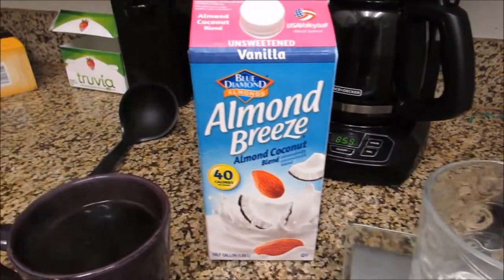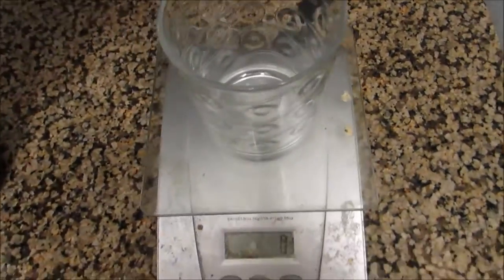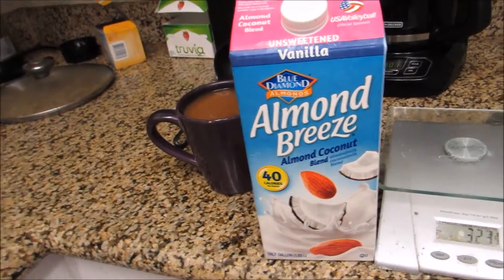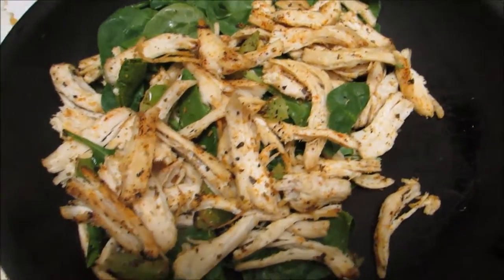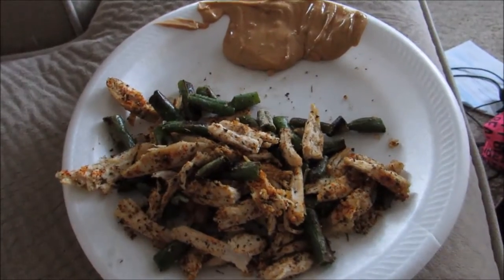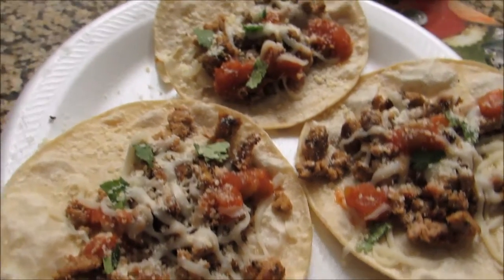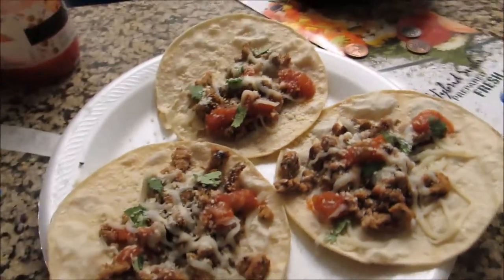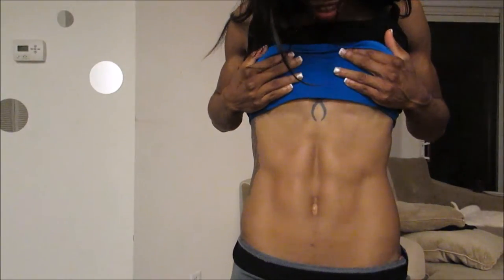Nationals Peak Week #1 | Low Carb Full Day of Eating | PV#24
Train with me in SoCal: BodiesByMel.com